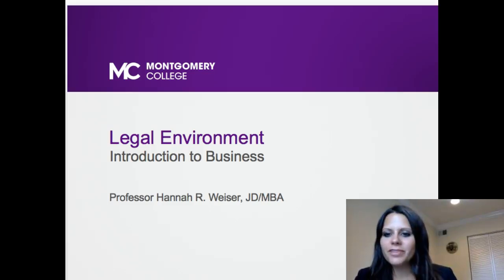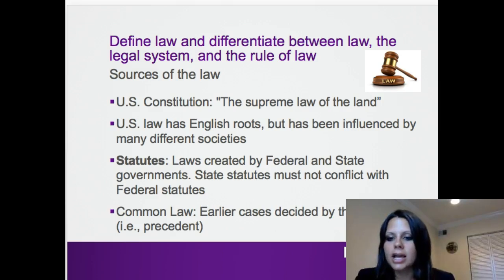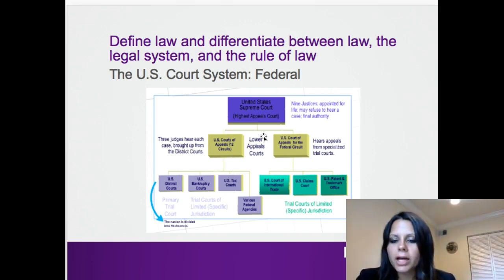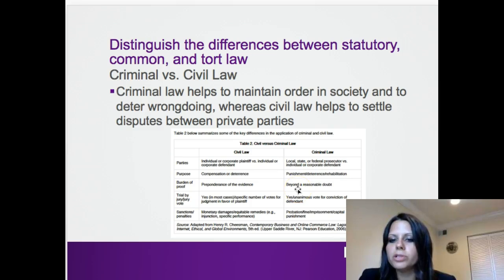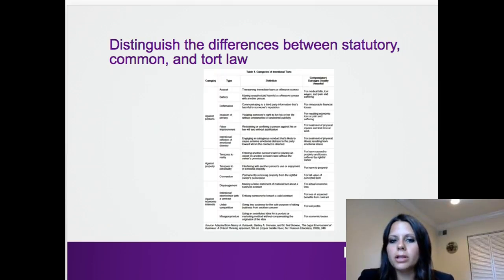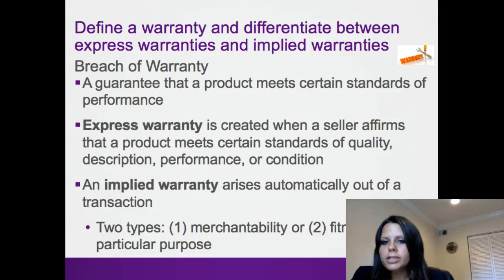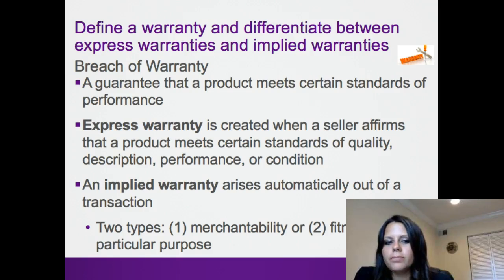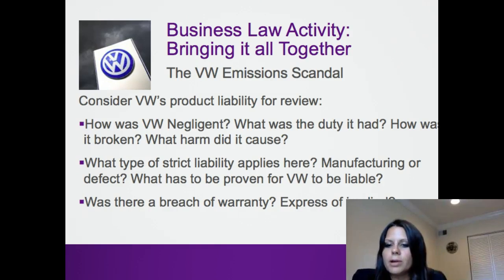BSAD 101 - Legal Environment